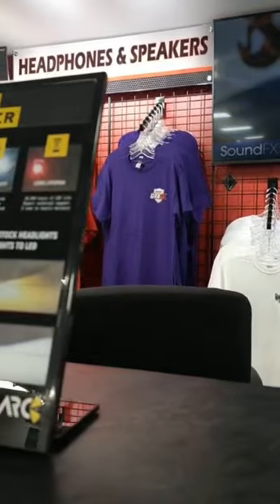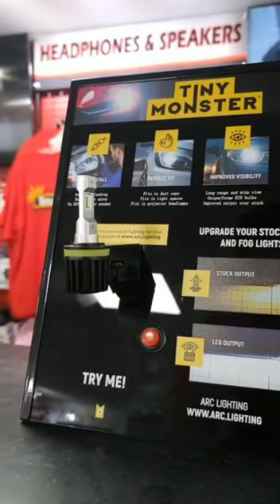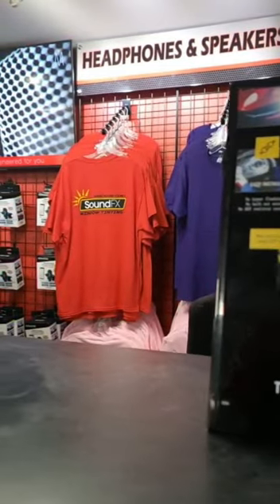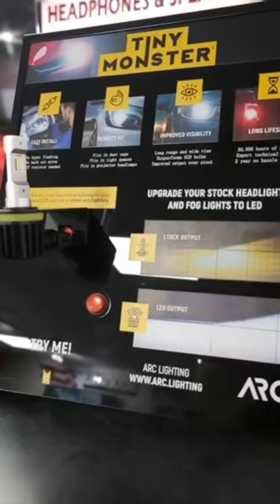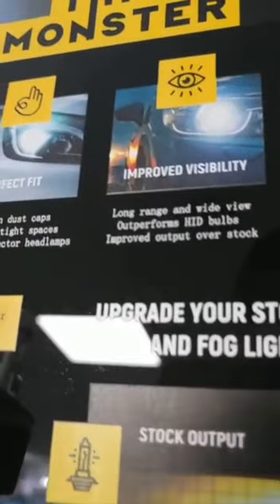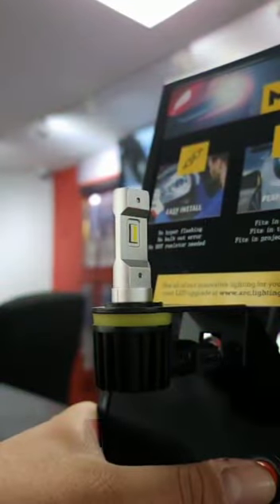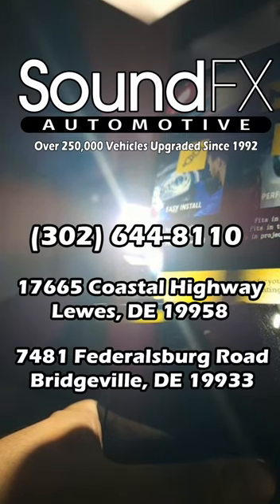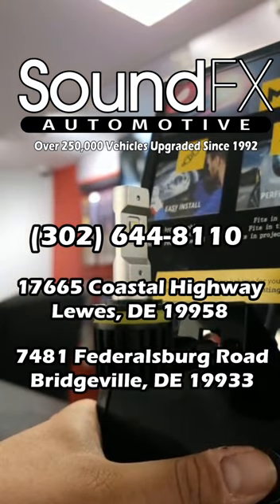Arc Lighting Tiny Monster LEDs